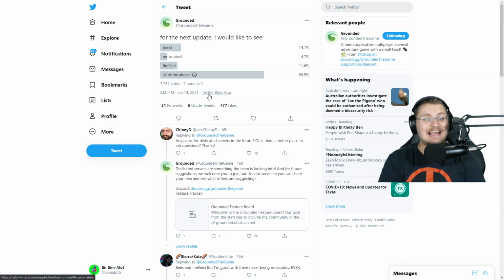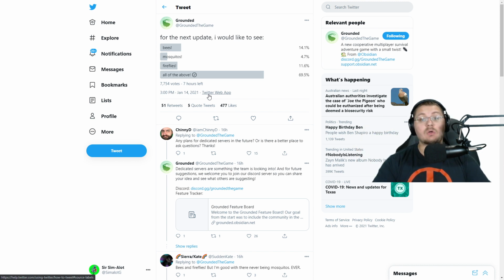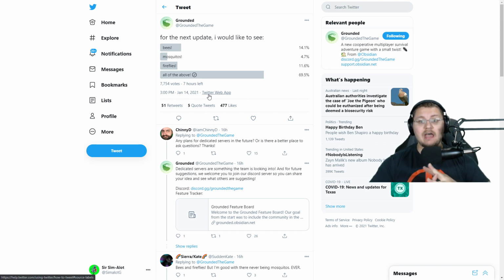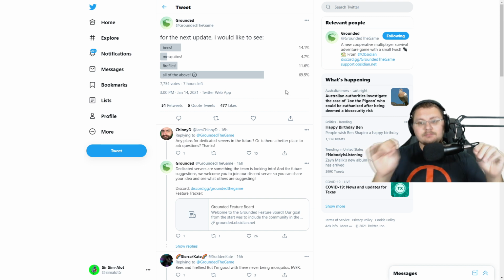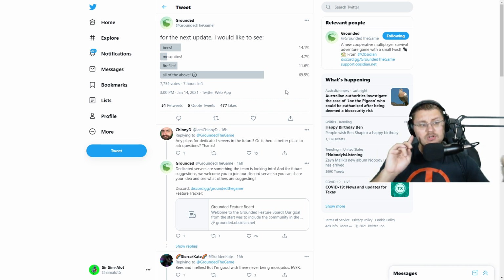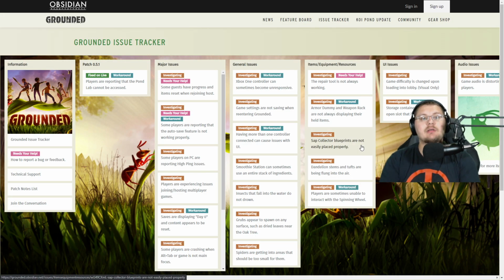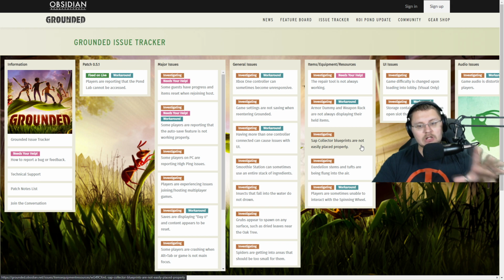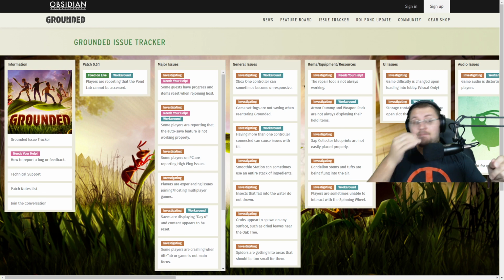WHAT I THINK IS IN GROUNDED UPDATE 6.0 WILL GROUNDED UPDATE 6.0 BRING THE HAZE BASE AND BEES?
LETS TAKE A LOOK AT
-  WHAT WILL PROBABLY BE IN Grounded update 6.0 the next update to grounded.

- Grounded Secrets